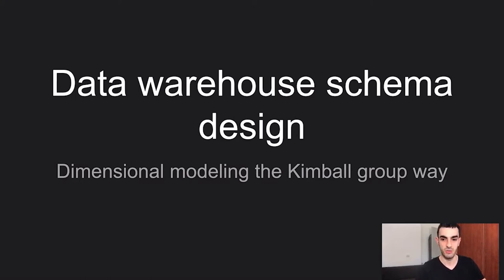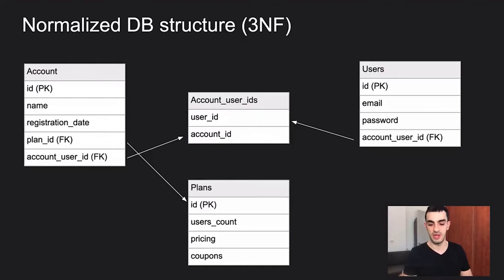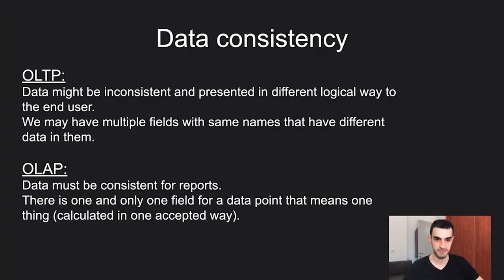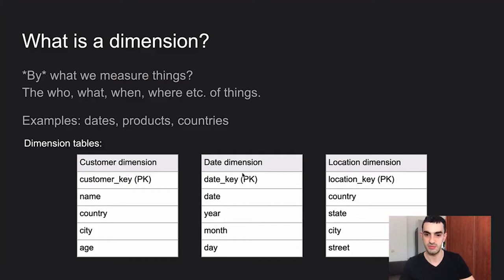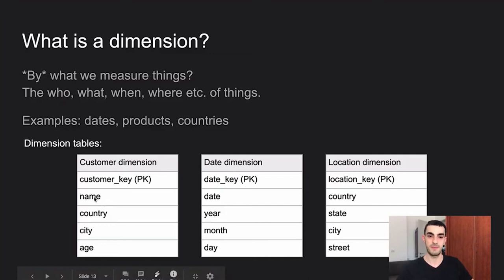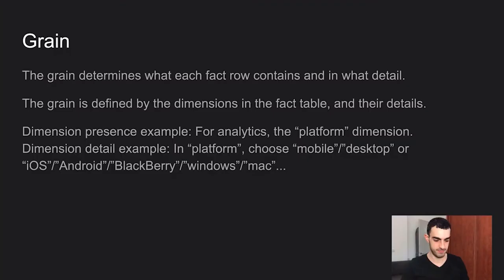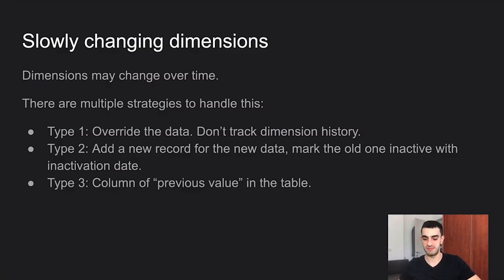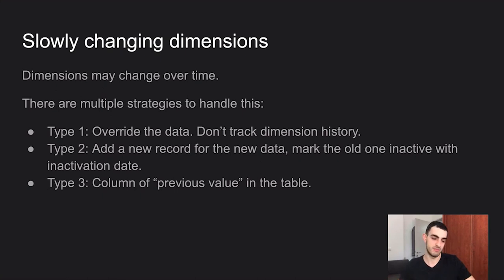Data warehouse schema design - Dimensional modeling and star schema | Tech Talk | Aug 20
In this talk Snir David, Full Stack Developer in BigBrain Group, walk through the basics of dimensional design using the kimball group approach.

OLAP systems vs OLTP systems
Third normal form of operational DB
What is a dimension
What is a fact
Star schema
Dimension grain
Surrogate keys
Slowly changing dimensions